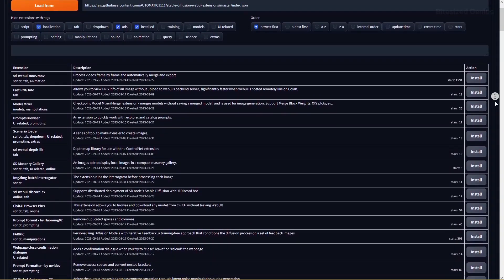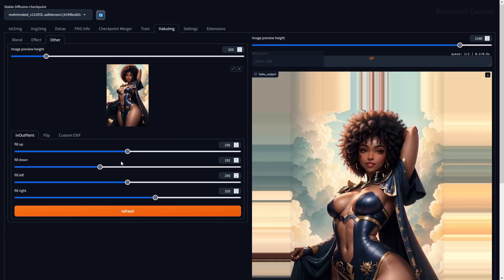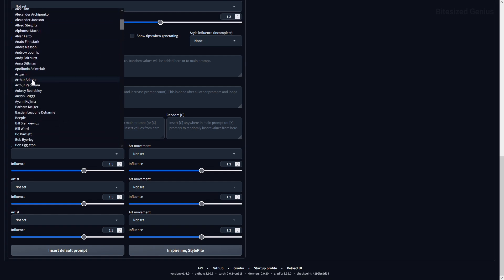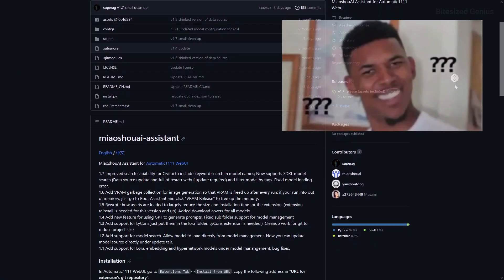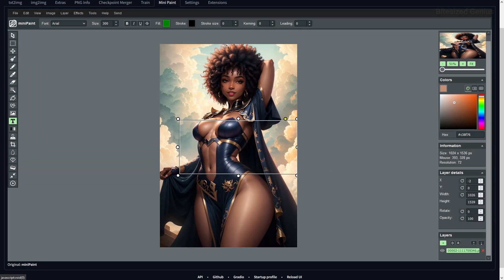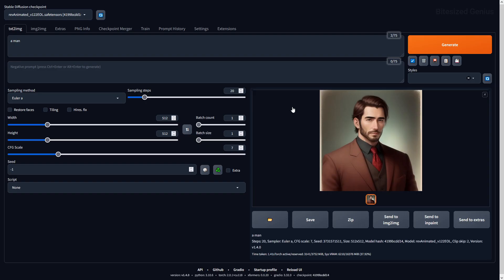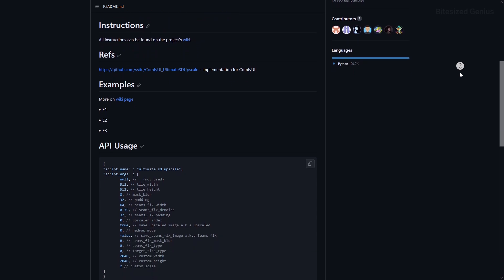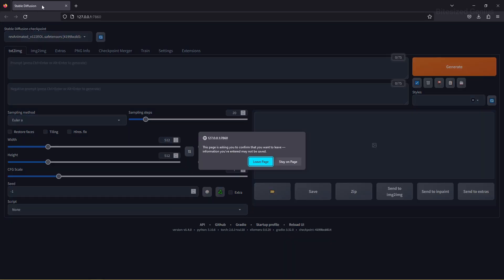10 AMAZING Stable Diffusion Extension In 8 Minutes (Automatic1111)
Stable Diffusion has plenty of extensions. We will briefly cover what they do and why you should use them.

Chapters
0:00 - Introduction
0:16 - Haku IMG
1:26 - Style Pile
2:35 - Web UI State
3:16 - Miaoshouai Assistant
3:59 - MiniPaint
4:38 - Inpaint Anything
5:13 - Prompt History
5:53 - Config Presets
6:30 - Ultimate SD Upscaler
7:23 - Webpage Close Confirmation
7:49 - Conclusion